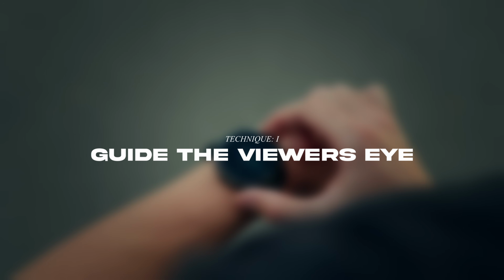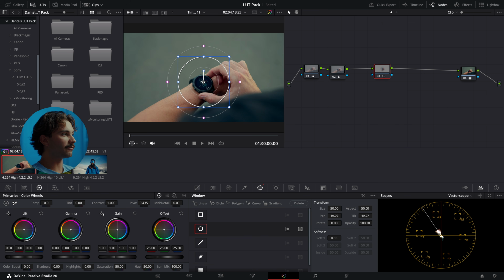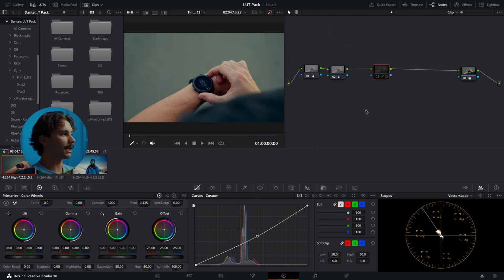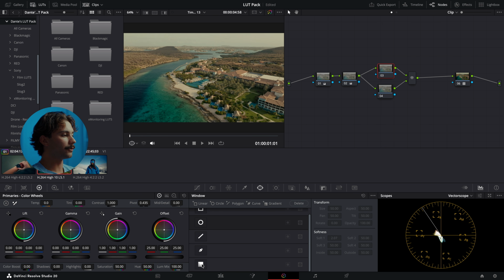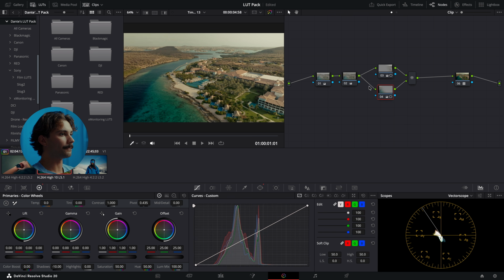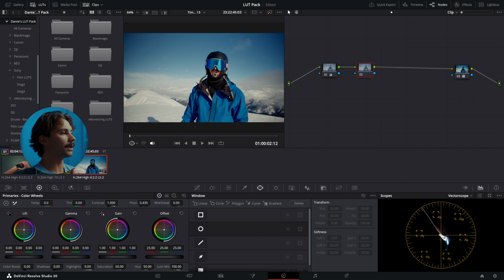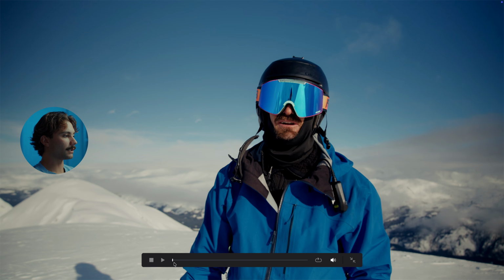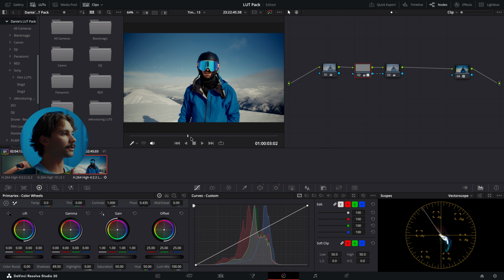This Simple Tool Will Change The Way You Color Grade